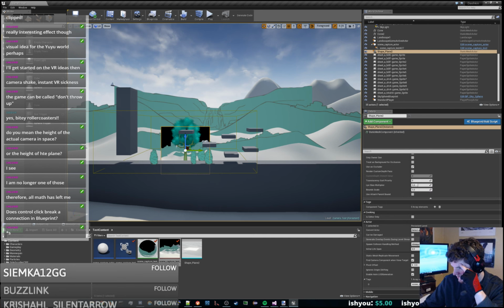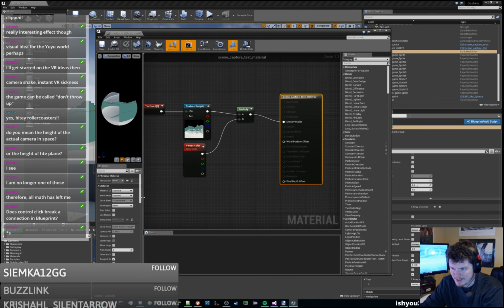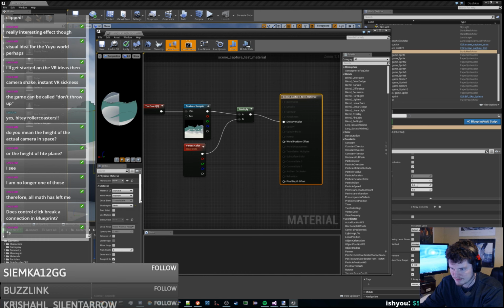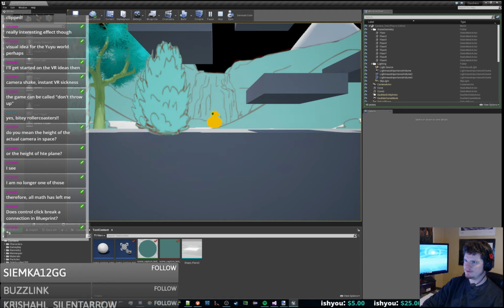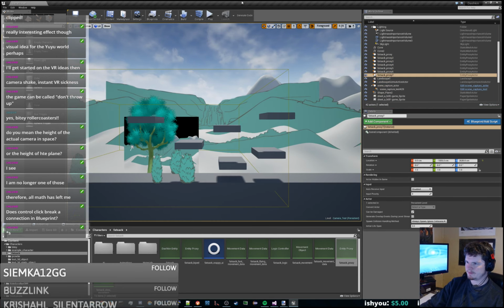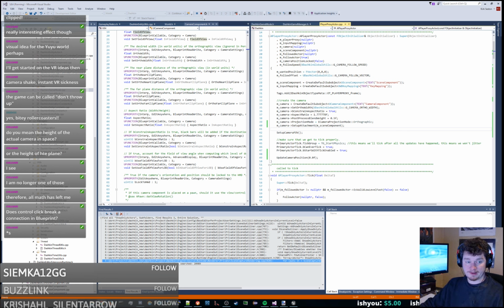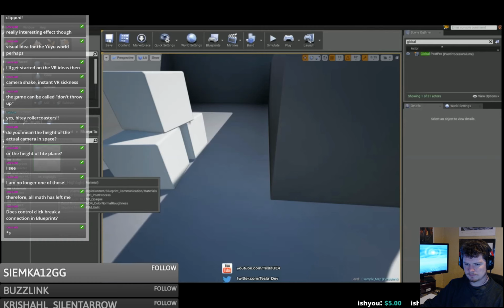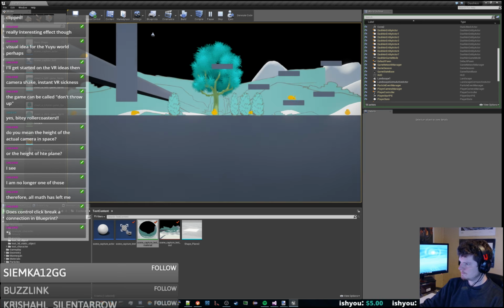ambientenergy101 devs Dashkin 104